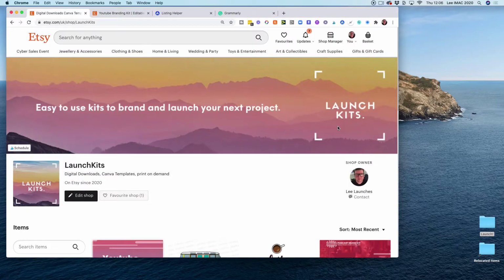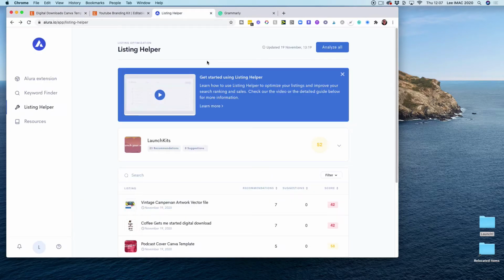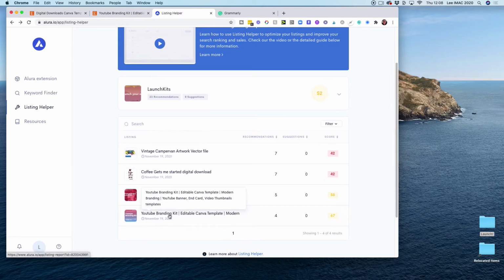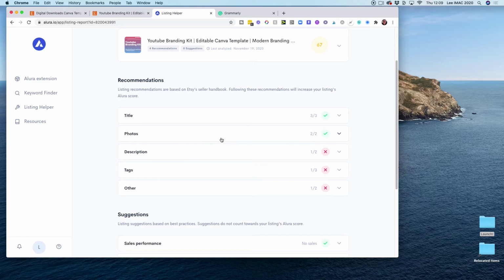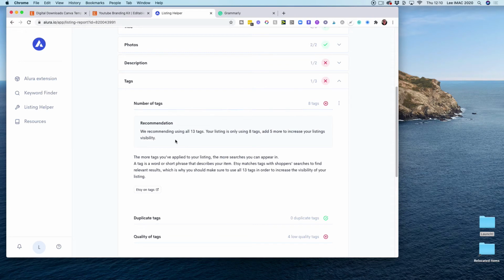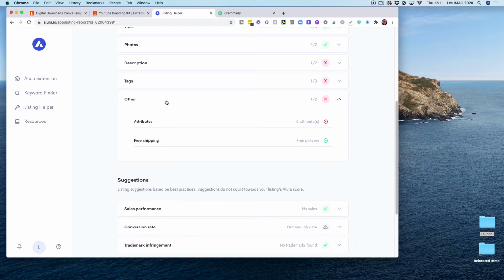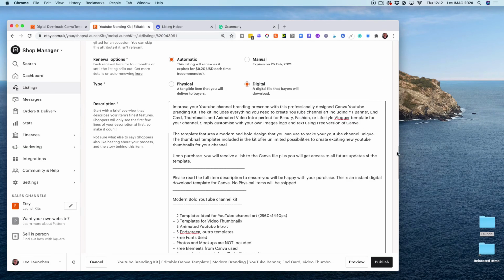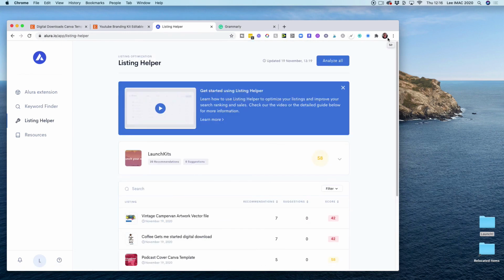How to improve Etsy listings ( using Alura etsy listing helper )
In this video, I show you how to improve Etsy listings, using the Alura Etsy Listing helper feature. I also show you how I'm using the tool on my own Etsy store. This video is part of a series of videos where I'm creating an Etsy store completely from scratch.

This is the fifth in a series of videos where I am creating an Etsy store completely from scratch.

This video is an update of my progress so far of creating my store.

Found this video helpful? Help me to make more videos like this